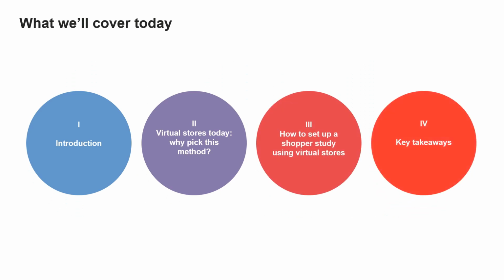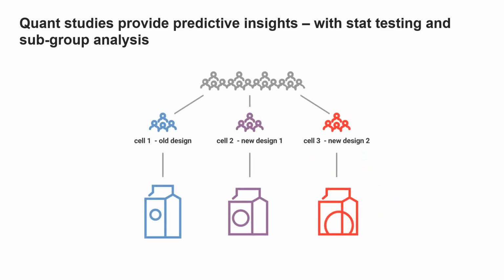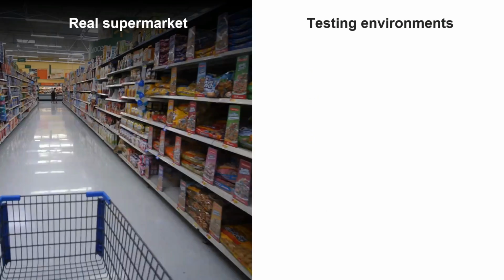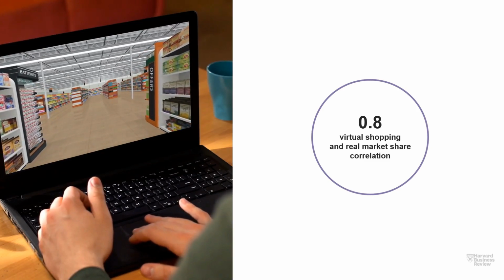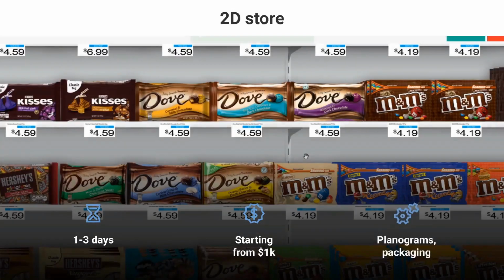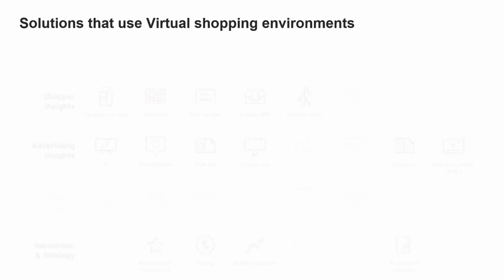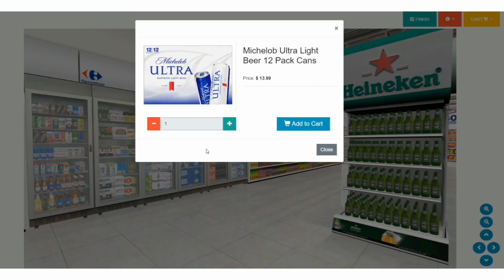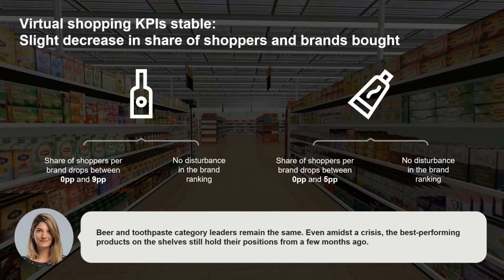#5 EyeSee Webinar: How to set up and leverage virtual stores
As the COVID-19 crisis develops and the need for understanding consumers as big as ever, researchers who relied on in-person research can turn to virtual stores for assessing consumer behavior in a changing world. If you were wondering how your brand can use remote context testing for fast and reliable consumer feedback during and after the crisis, make sure to tune in!

Join the webinar and find out:
·  How to set up a virtual shopping study and which methods work together best?
·  Which purchase and visibility KPIs can virtual stores tap into, and what type of virtual environment fits your needs?
 ·  How stable are virtual shopping findings during the crisis?